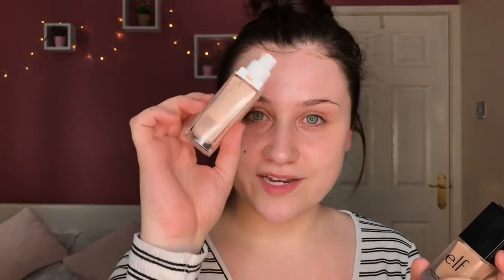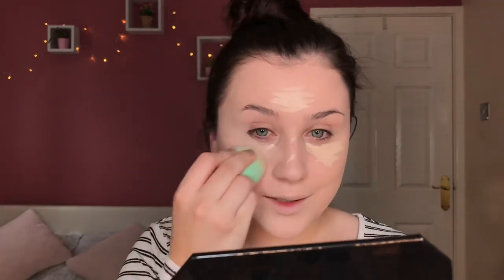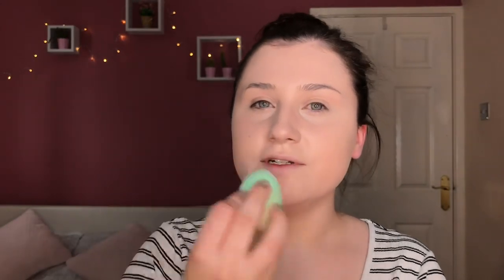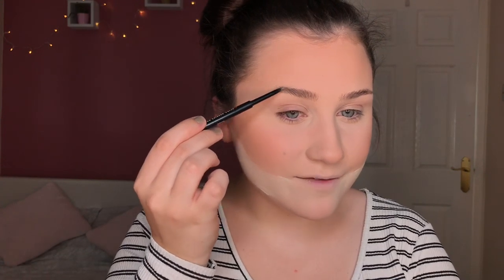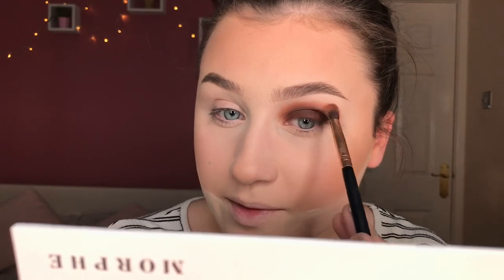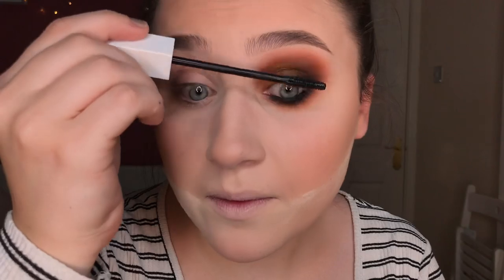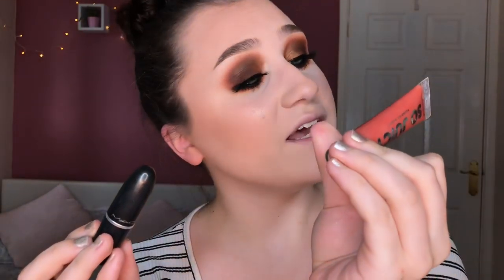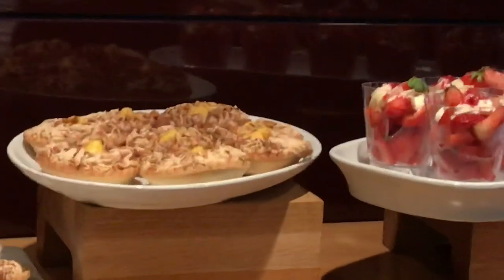GET READY WITH ME TO SEE THE SPICE GIRLS WITH ELF COSMETICS! (Private box at Wembley stadium)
Yesterday I was incredibly lucky to have been invited to watch The Spice Girls at Wembley stadium with none other than ELF cosmetics! This event was gifted.
It was such a fun evening and was my FIRST ever event like this! I met some wonderful people and I cannot wait to see where my journey in makeup takes me next.

PRODUCTS USED
ELF hello hydration moisturiser
ANASTASIA BEVERLY HILLS dewy set
ELF flawless foundation
MAYBELLINE super stay
LAURA MERCIER setting powder
FLORMAR bronzer
ANASTASIA BEVERLY HILLS light contour kit
PLOUISE eyeshadow base in 01
MORPHE ring the alarm palette
ELF 18 hit wonders palette
OFRA volumising mascara
LILLY LASHES doha lashes
ANASTASIA BEVERLY HILLS jet eyeliner